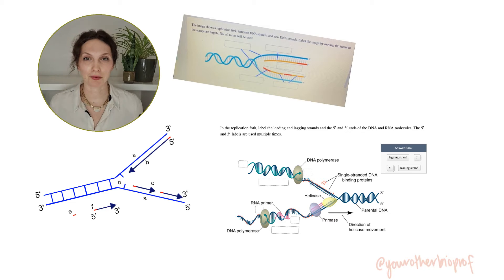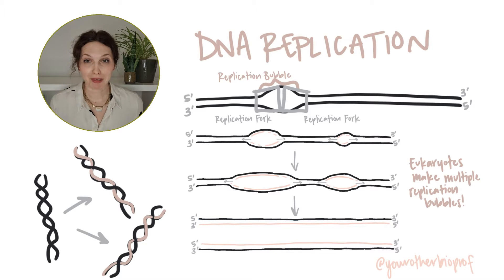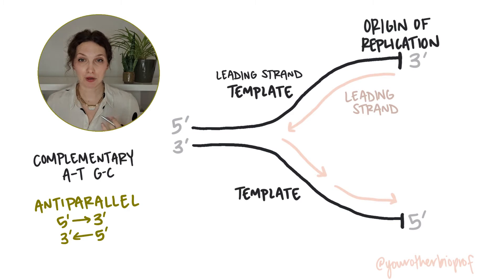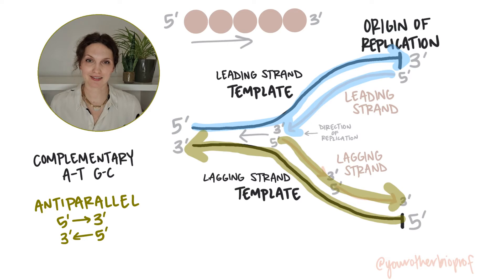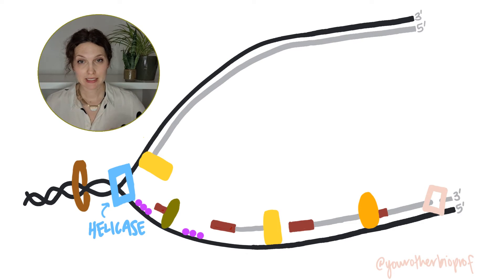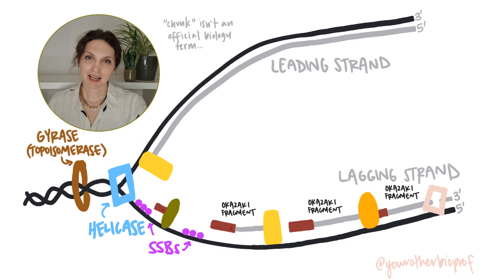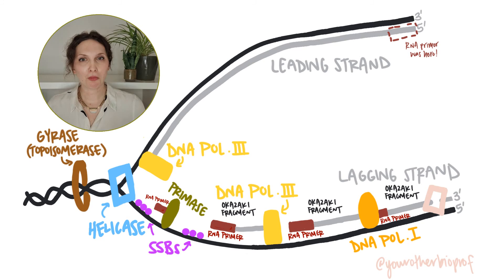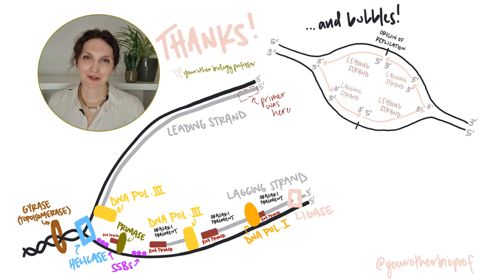Label a DNA Replication Fork: A Guide to the Proteins and DNA Strands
Looking for tips on how to label a DNA replication fork? In this video, we'll walk through labeling two common types of replication fork diagrams you may encounter on homework or an exam. Along the way, I'll give you some tips on what to look for so that you can label your own!

We'll label:
5' and 3' ends
DNA template strands
Leading and lagging strands
Okazaki Fragments
RNA Primers
...and a bunch of proteins, including: Single-Strand Binding Proteins, Helicase, Gyrase (Topoisomerase), DNA Polymerase III, DNA Polymerase I, Primase and Ligase!

00:00 Intro
00:17 TWO COMMON TYPES OF REPLICATION FORKS
00:34 REPLICATION BUBBLES AND REPLICATION FORKS
01:34 LABEL A REPLICATION FORK
04:39 LABEL A REPLICATION FORK WITH PROTEINS [PROKARYOTIC]
09:21 Wrap-up